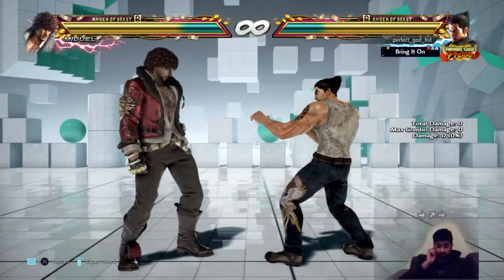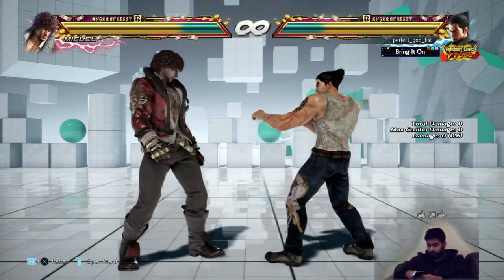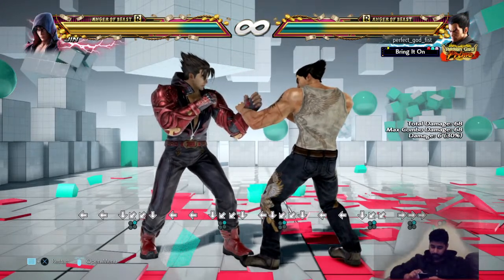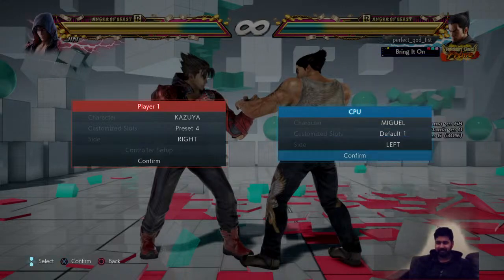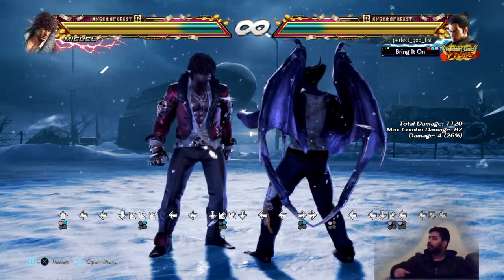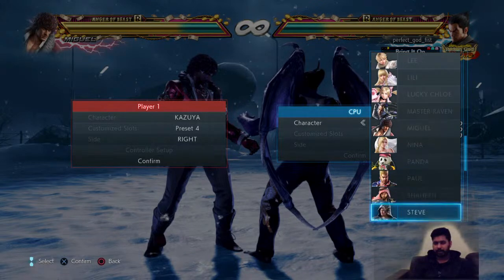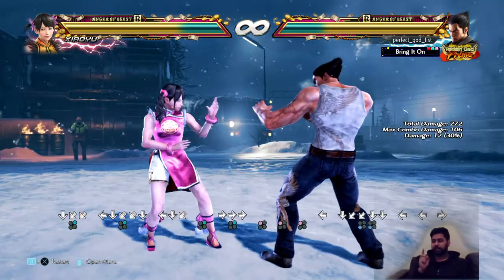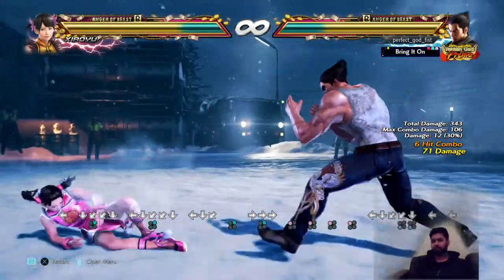TEKKEN 7|Kazuya Advanced 4 ewgf into screw combo(tutorial)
On this channel you'll find a variety of awesome gaming videos that will keep you dying for more.

Youtube content creator & combo artist

Get ready for the next battle!